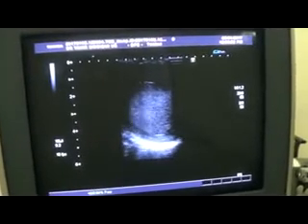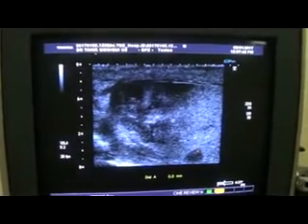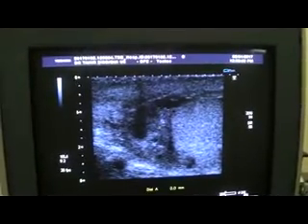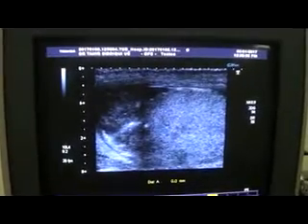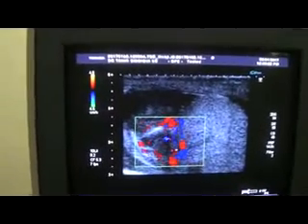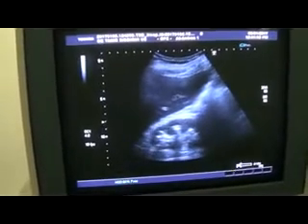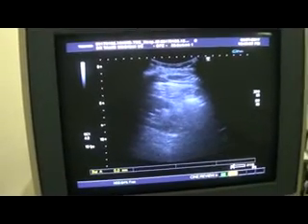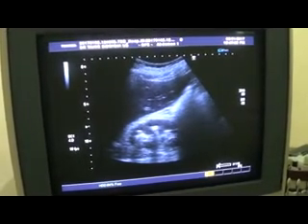BLEED with CLOT formation LT HEMI SCROTUM post trauma